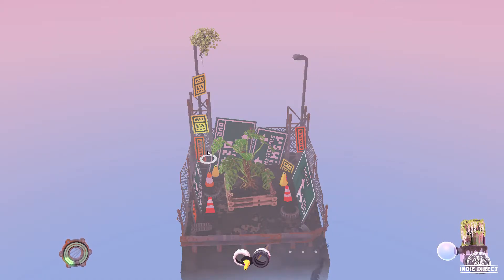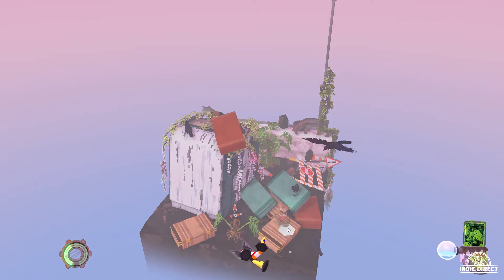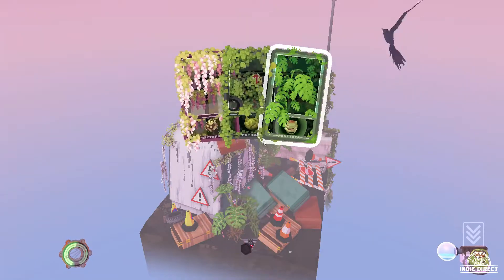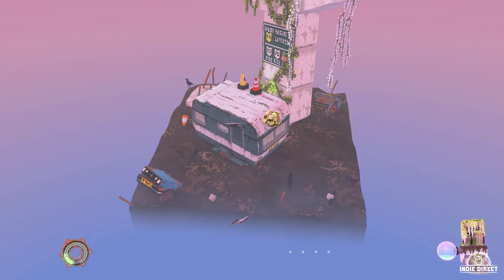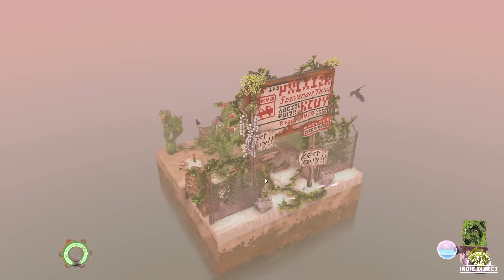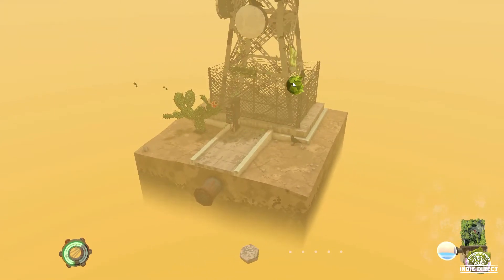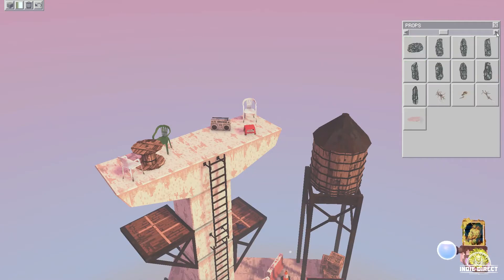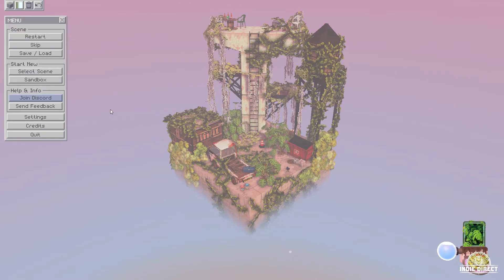Relaxing Decay - Cloud Garden Review (Steam)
Relaxing Decay - Cloud Garden Review (Steam) Cloud Garden a very relaxing puzzle game about using plants to overgrown abandoned wasteland dioramas